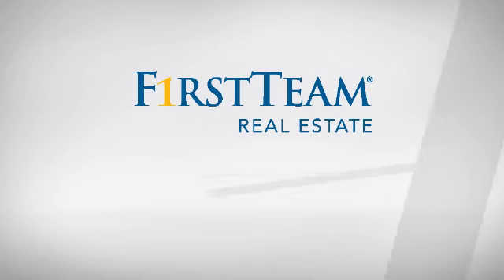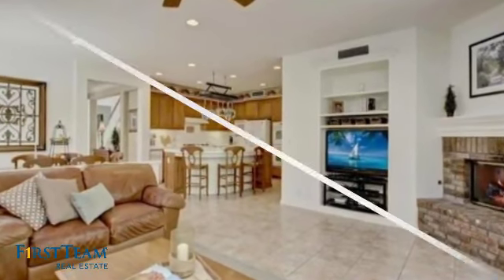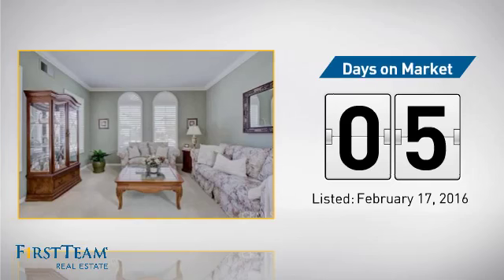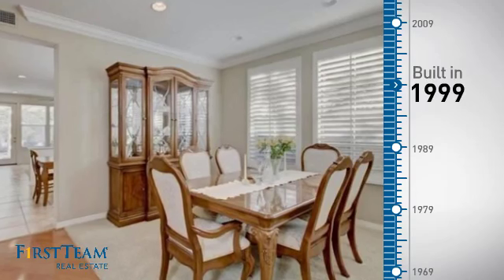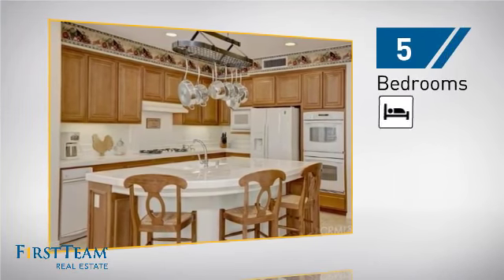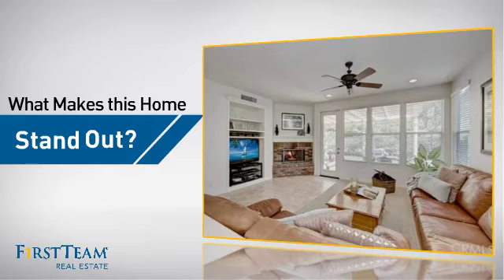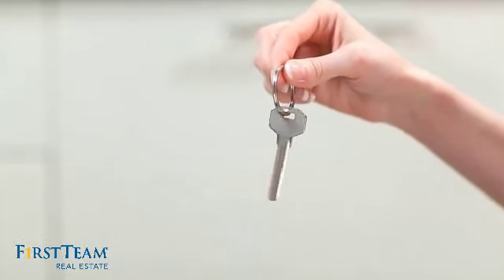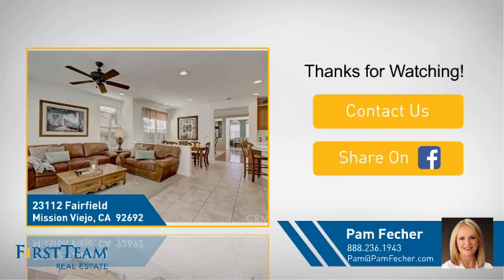23112 Fairfield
Fabulous 5 bedroom (1 down) Gallery home in the distinctive guard gated community of Stone Ridge. This beautiful home offers an inviting floor plan and makes entertaining easy with a formal living room and a formal dining room, perfect for large family dinners. You will LOVE the kitchen and adjoining family room! This is the hub of the home and wonâ€™t disappoint. It features a center island with breakfast bar, double ovens and a nook for casual dining. The expansive family room boasts a cozy fireplace, a large built-in entertainment center and bright windows that look out on the entertainerâ€™s covered patio and private back yard. Upstairs, the large master suite features dual closets and a luxurious master bath with separate shower, a relaxing soaking tub, a long wrap around vanity with great counter space and dual sinks. 3 additional spacious bedrooms, a full bath, built-in desk and convenient laundry room complete the upstairs. Beautiful upgrades include wood floors, plantation shutters, crown molding, neutral paint plus so much more! The garage is a tandem 3 car with built-in storage. Conveniently located on a cul-de-sac street and walking distance to the neighborhood park. Enjoy swimming, boating and much more with your membership to Lake Mission Viejo!